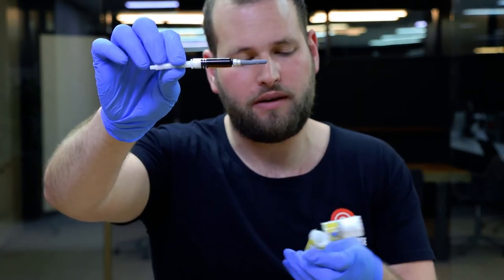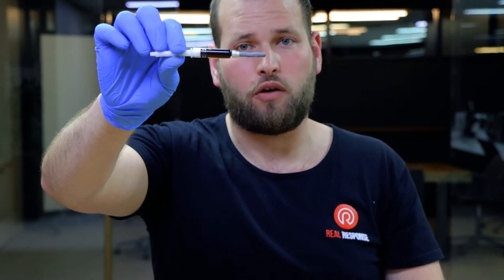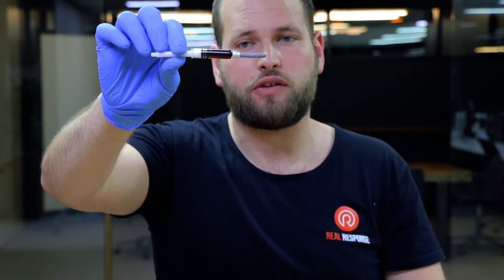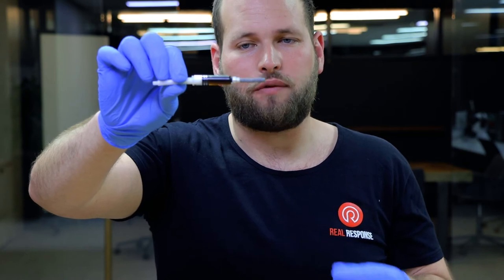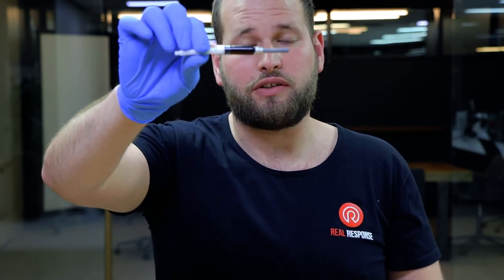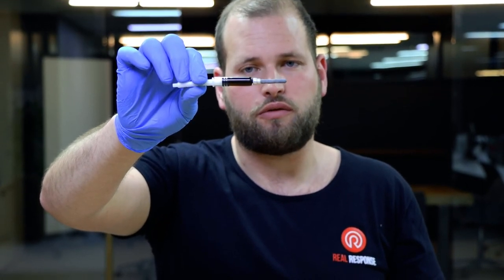What Happens When Adrenaline in an EpiPen Becomes Discoloured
Ever questioned what happens when the adrenaline in your EpiPen changes colour? Dive into this brief, informative 35-second video by Real Response, where we visually demonstrate the potential risks of using discoloured adrenaline and emphasize the criticality of appropriate storage and handling to prevent medication errors.

In this video, we explore an EpiPen that was opened two years past its expiry date (Expired: August 2018, Opened: September 2020). We illustrate how discoloration can occur and guide you on how to identify this in less than a minute. This knowledge is invaluable for medical professionals aiming to enhance patient care quality and safety.

The Australasian Society of Clinical Immunology and Allergy (ASCIA) recommends using an expired EpiPen ONLY if the viewing window is clear. If it appears discoloured or cloudy, it must NOT be used.

Armed with this knowledge, everyone, from professionals to everyday individuals, can ensure adrenaline's effectiveness during emergency situations and ultimately save lives. This video serves as a valuable educational resource in First Aid, Medical, Tactical Trauma, and Life Support education.

Join the discussion in the comments section. Your questions, thoughts, and experiences help us create more valuable and relevant content.